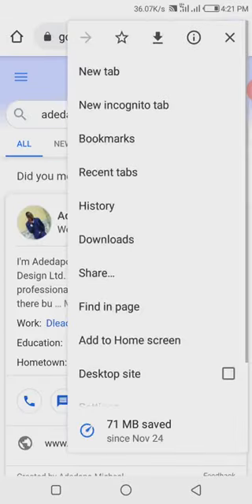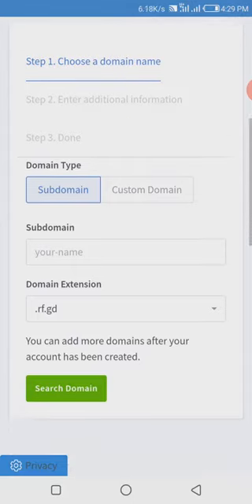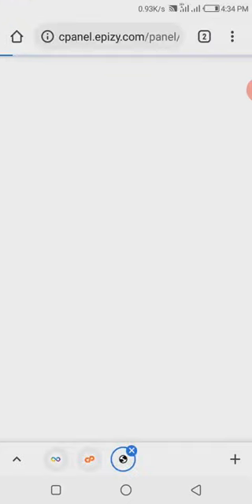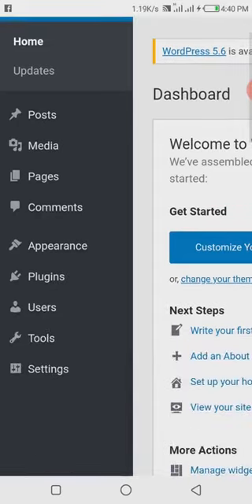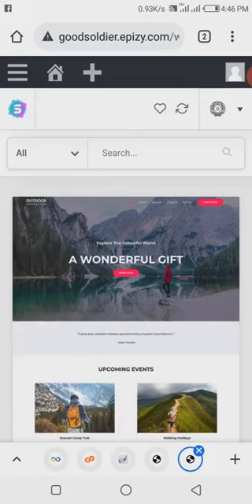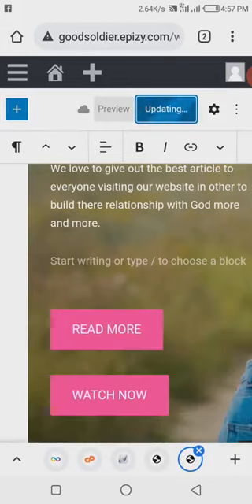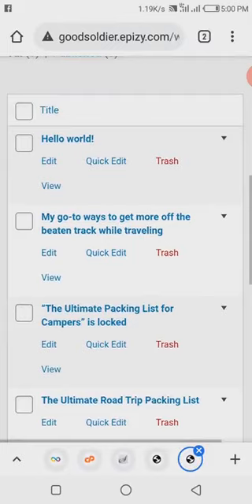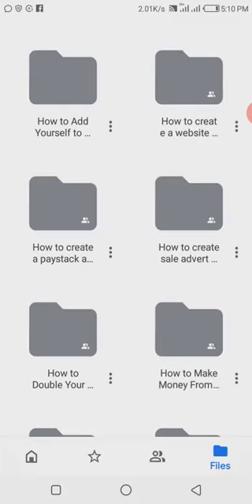How to design a Blog Website with your Mobile Phone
For those who have been desiring to know how to design a website with your Mobile Phone (Android), this video is for you.

Everything you need to know about how to design a professional website with your mobile phone is in this video tutorial.

All you need to do is to follow this video tutorial step by step in other to have full knowledge about how to design a website with your mobile phone.

Dleading web design is the best web design agency in Ibadan.

We offer a good range of Digital Marketing, Web Design & Web Development Services. Our services include web design, web development, Social media marketing, SEO, Web design training & more